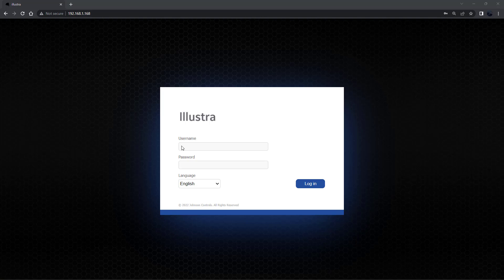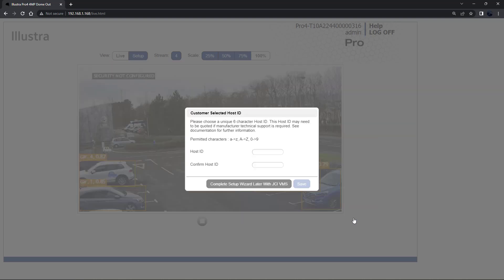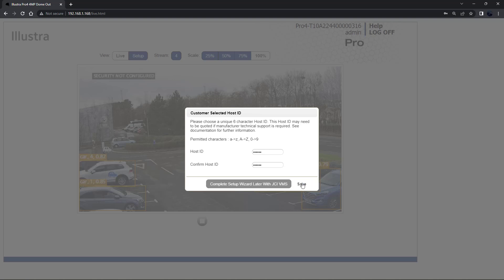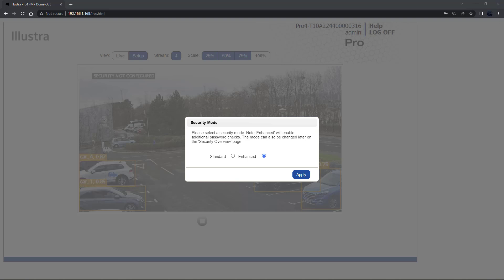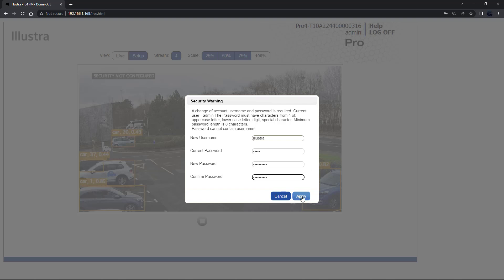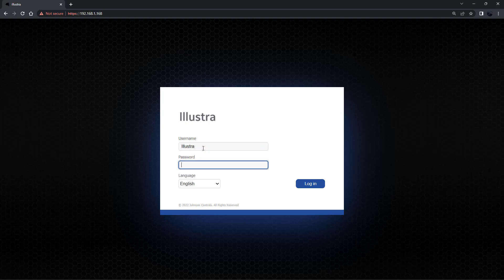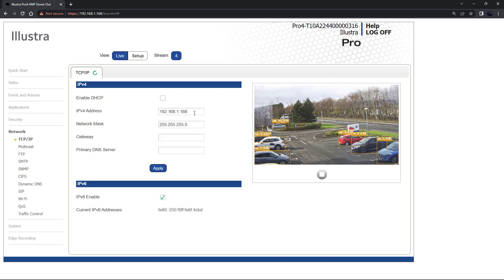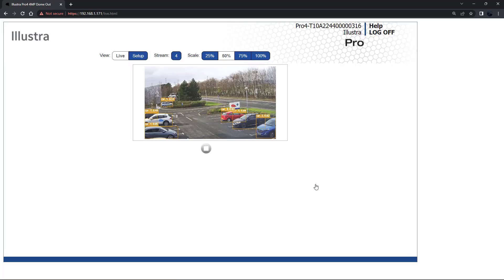Connect to Camera via Illustra Web Gui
This step-by-step tutorial video will demonstrate how to connect to an Illustra Camera via the Illustra Web Gui.
Introduction 00:00
Tutorial 00:10